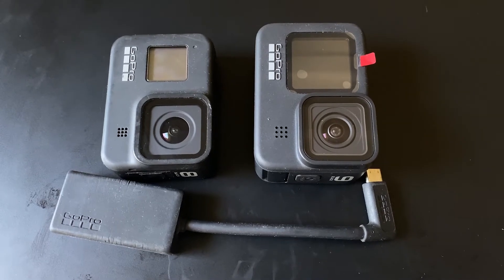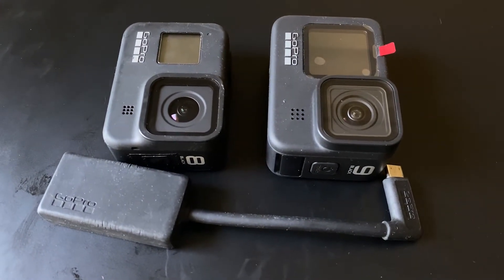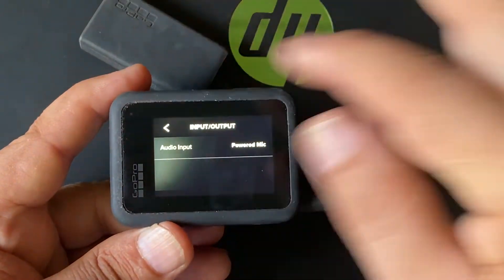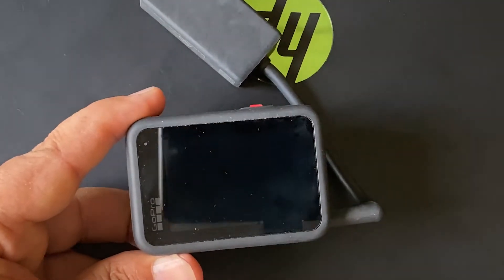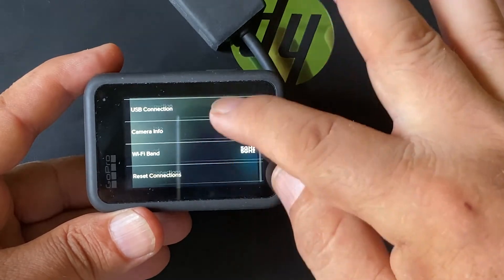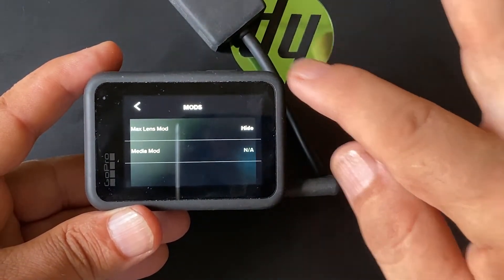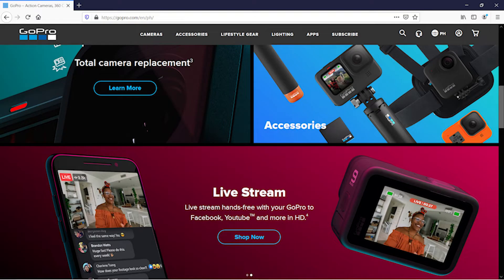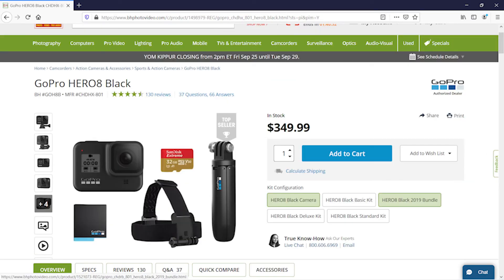GoPro Hero 9 Not compatible with 3.5mm Mic Adapter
GoPro's newest action camera is not compatible with Gopro 3.5mm external mic adapter so you can not use your own external microphone. Let us know if anyone of you has a work-around.
But I am not happy that GoPro never told that Hero9 is NOT compatible with 3.5mm Mic Adapter. GoPro is forcing everyone to buy their media mod unless they will upgrade their firmware.

😉 Latest News : Problem Fixed on 17th of December with New Firmware.

😉Latest News : According to that Link a new firmware will be released in December and 3.5mm external mic support will come back again!